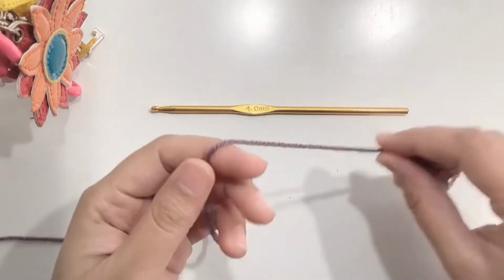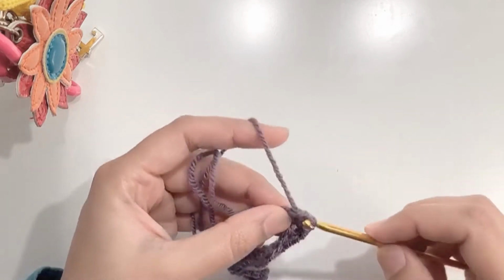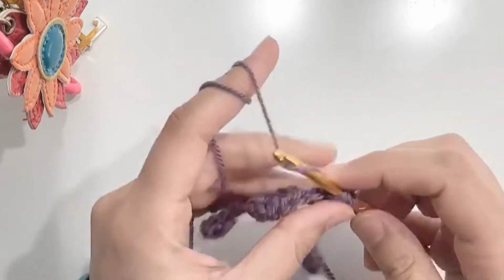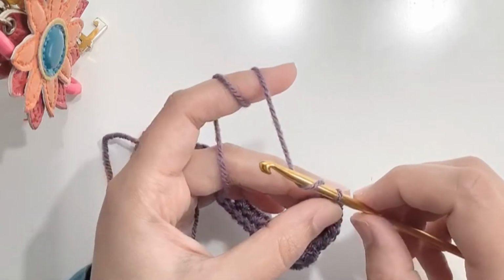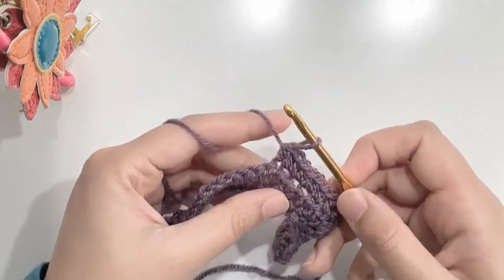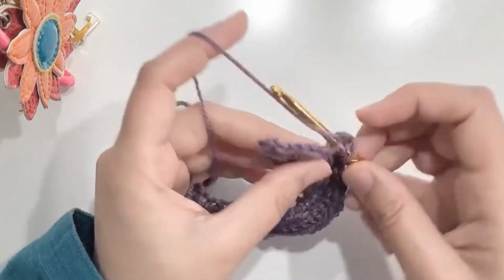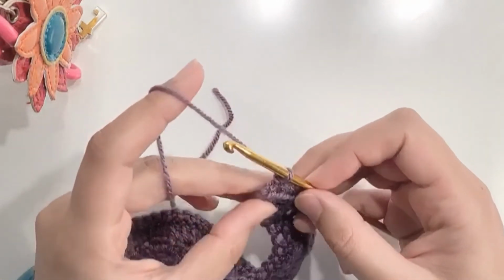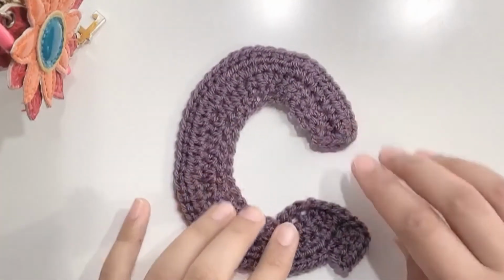Crochet Letter G | Crochet Pattern for Letter G | Spinel Crochet and Cook